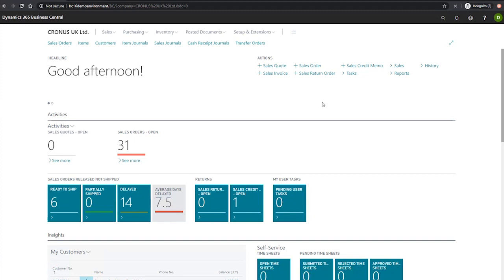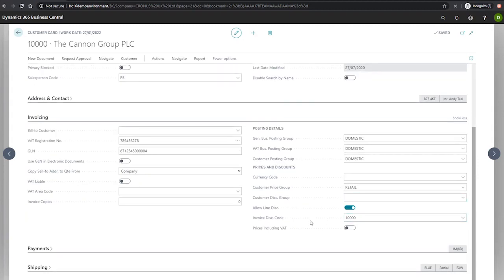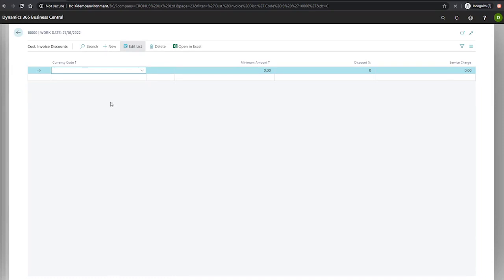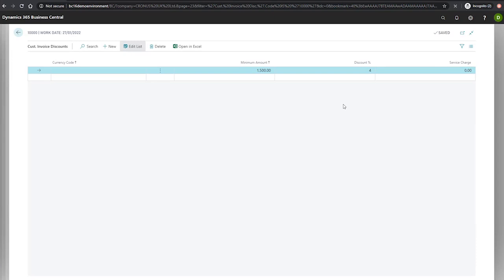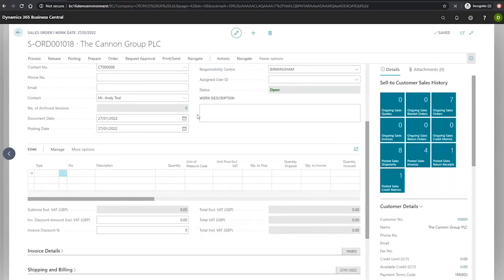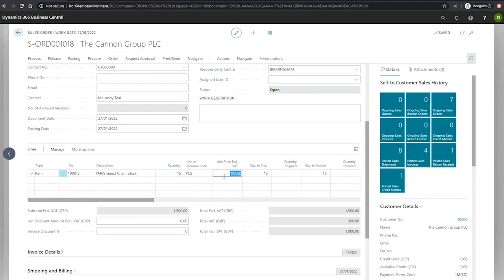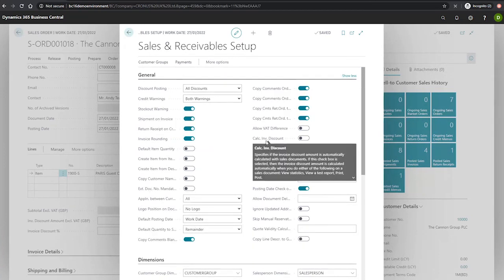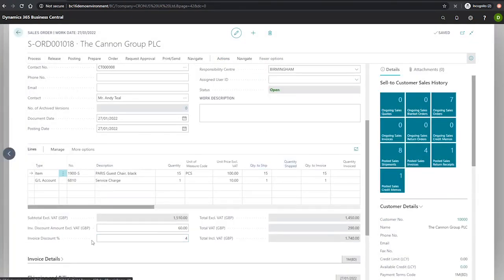Use invoice discounts when selling items to customers | Business Central Training Centre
In this video we will be looking at how to Use invoice discounts when selling items to customers within Business Central. Part of the Business Central Training Centre from Dynamics Consultants.